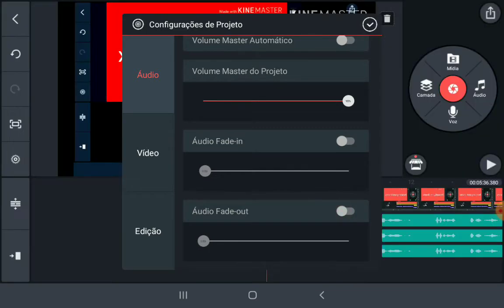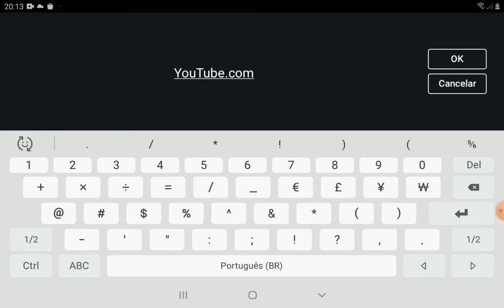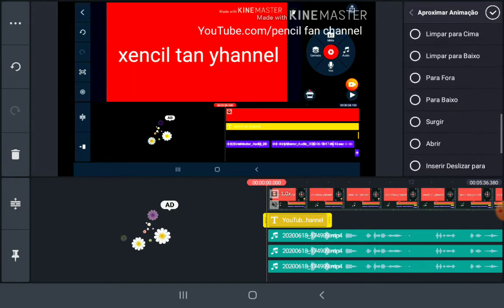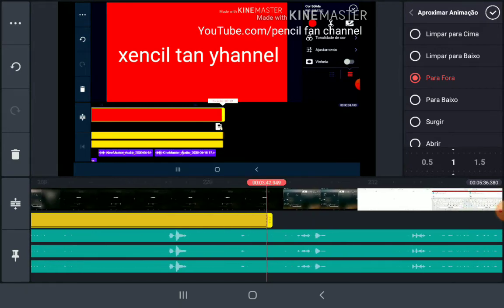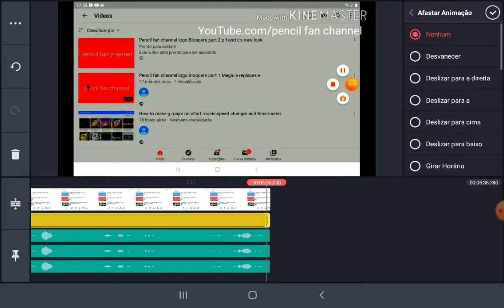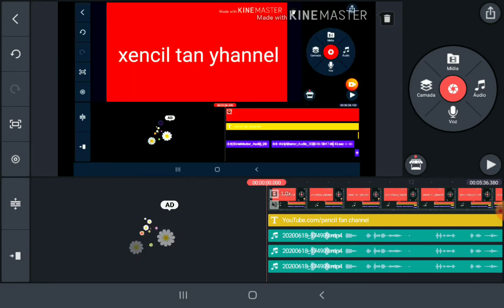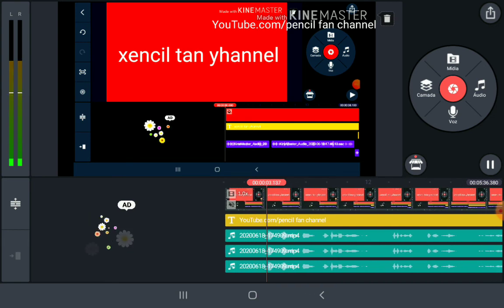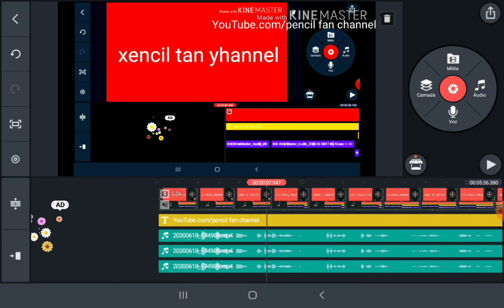How to make bored nona pika major